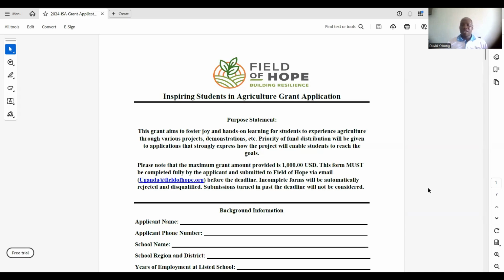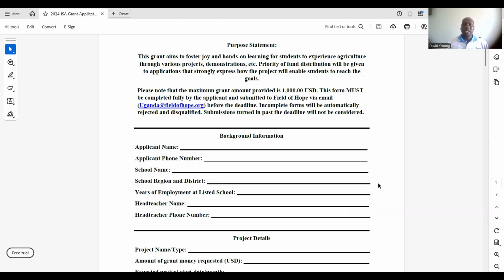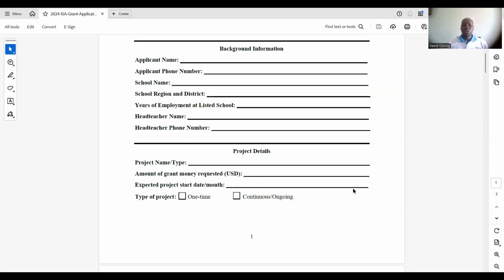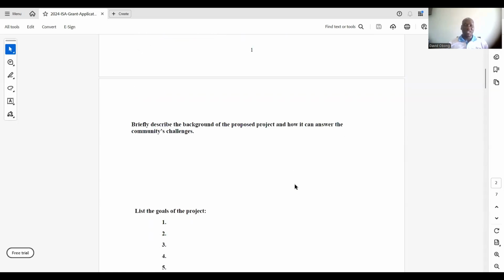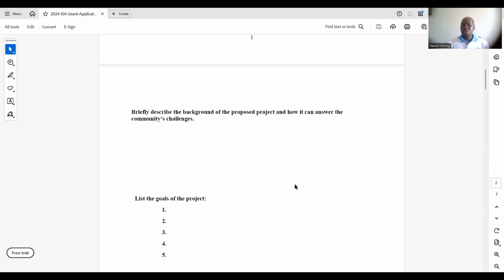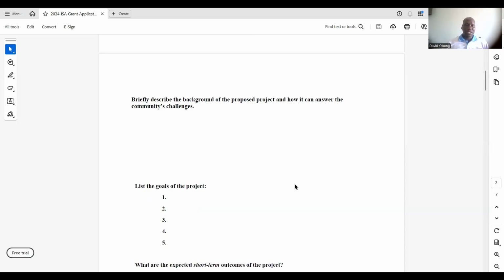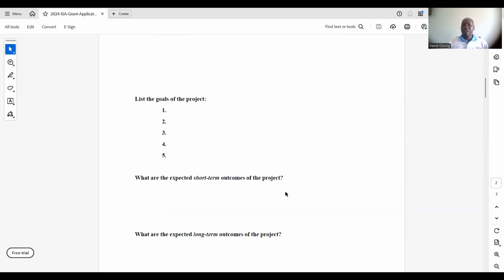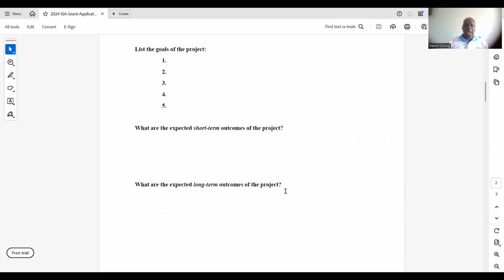ISA Grant Professional Development #2